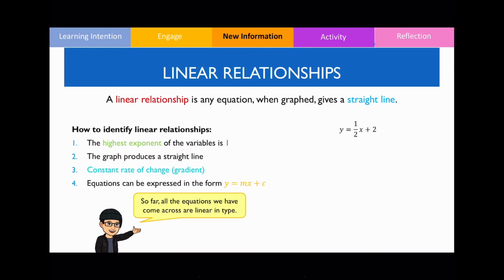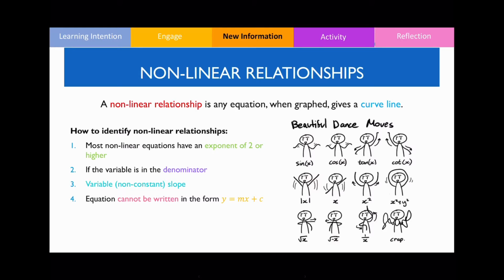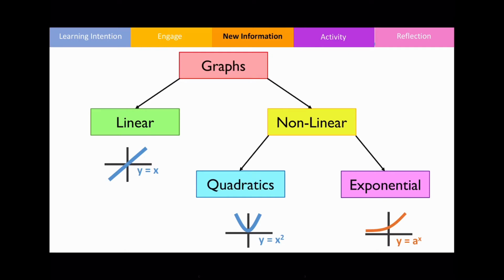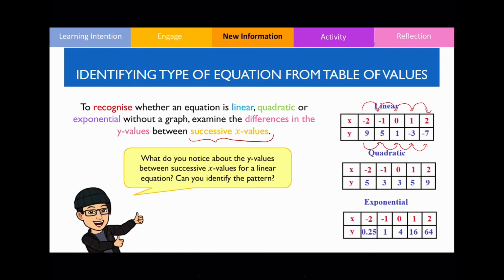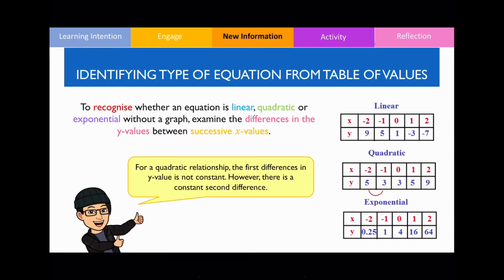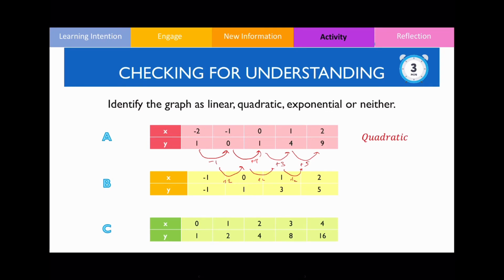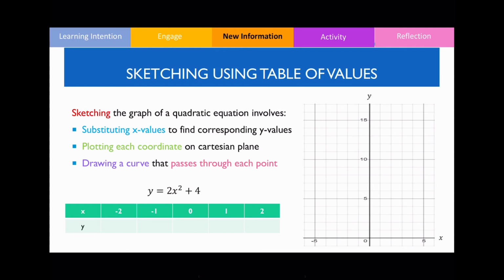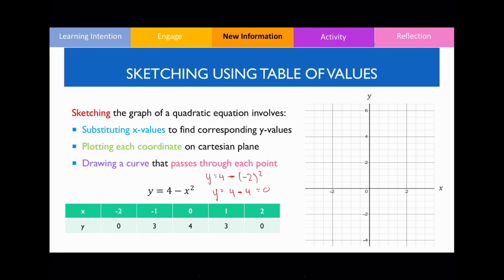Introduction to Non-linear Relationships